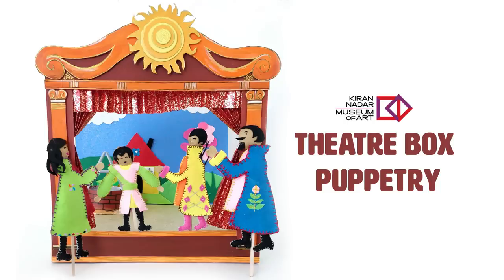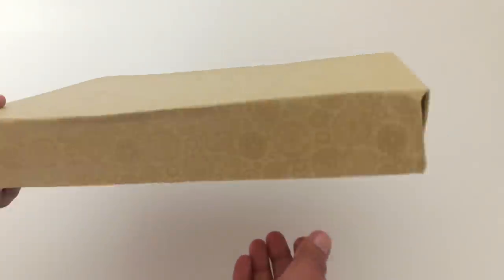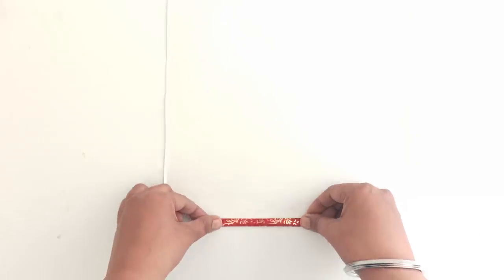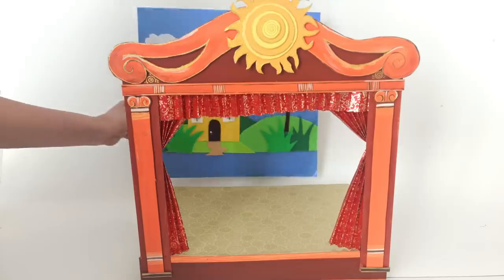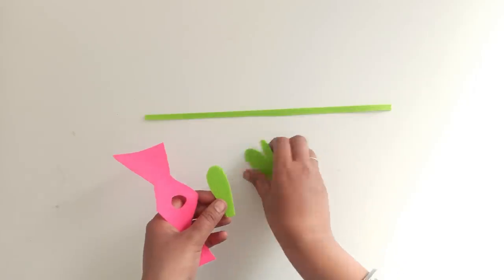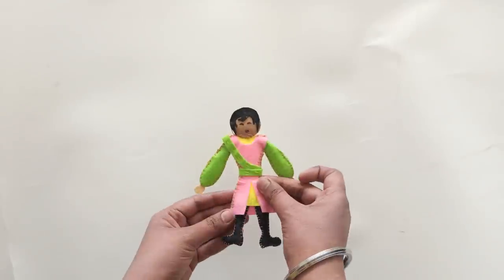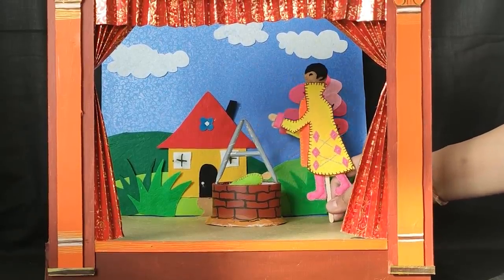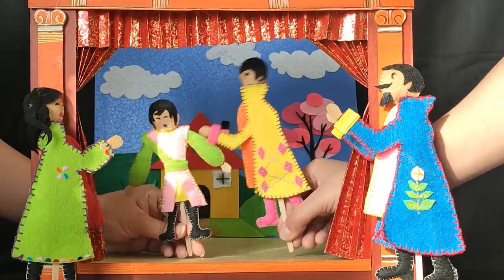Sat Workshop - Theatre Box Puppetry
Start your weekend on a creative note and celebrate World Theatre Day by making your own puppetry theatre box!